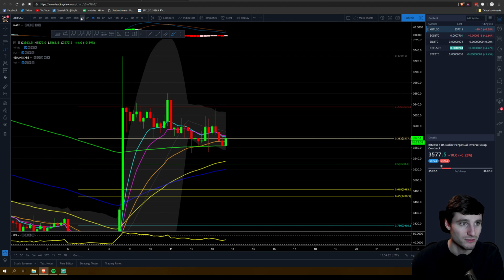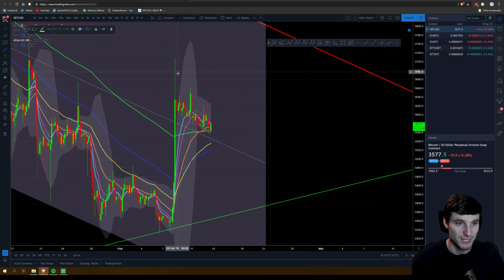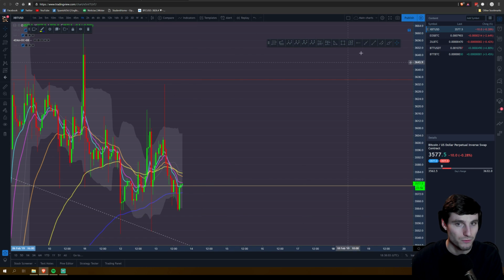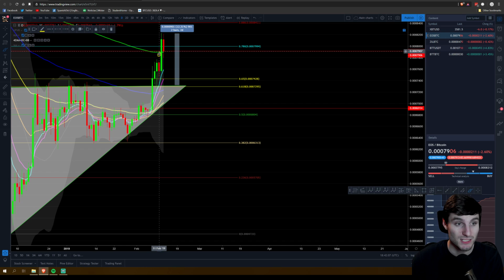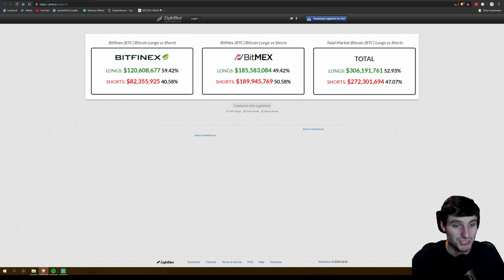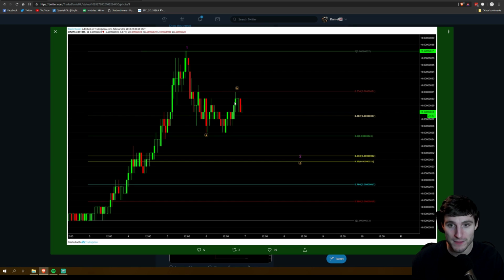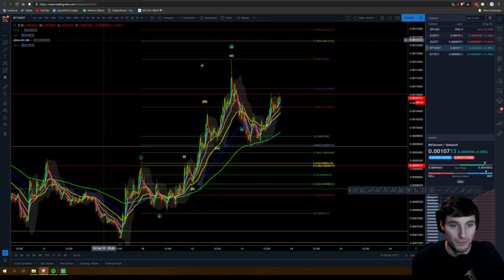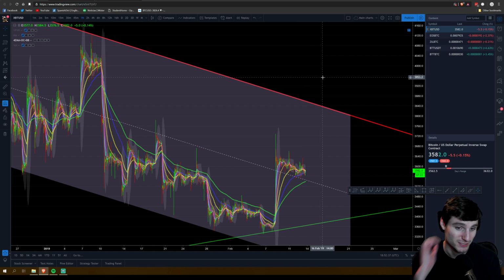BTC - Bitcoin Technical Analysis - Bitcoin's support + BTT EOS and ZIL trades.